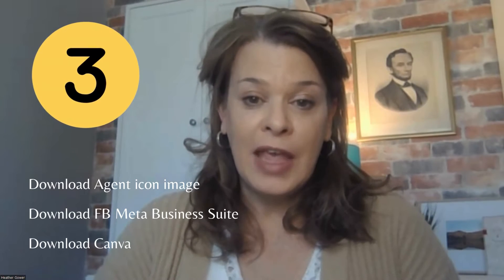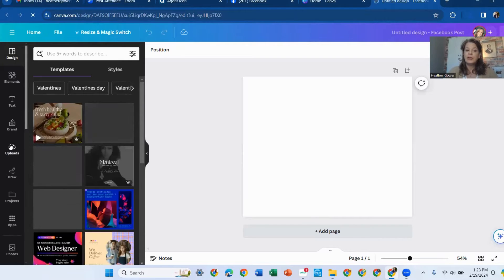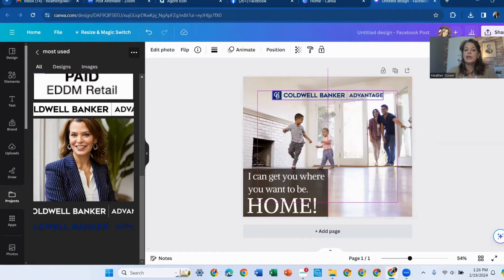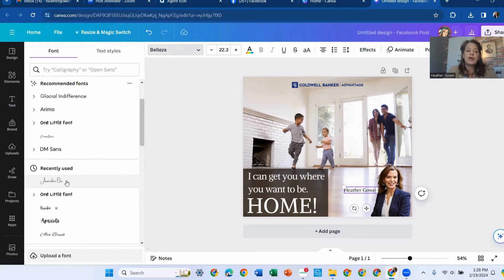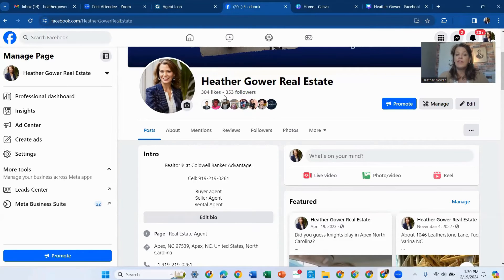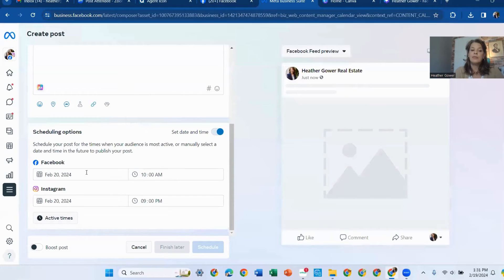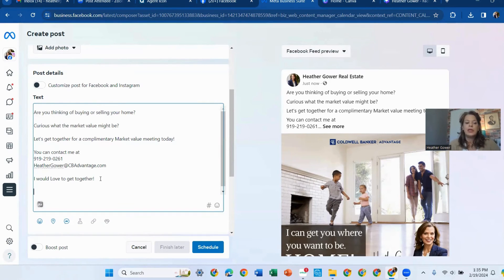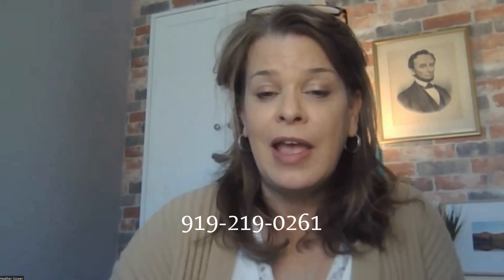How to create a FB post using Canva and Meta Business Suite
🎥 How to Create Personalized Real Estate Posts with Agent Icon, Canva & Meta Business Suite

Want to level up your real estate marketing game? In this video, I’ll walk you through how to use Agent Icon, Canva, and Facebook Meta Business Suite to create custom, eye-catching content—perfect for promoting listings, events, or your brand.

✨ Plus, I’ll show you how to:

Easily schedule posts in advance
Cross-post to Instagram
Streamline your weekly content creation in just one sitting

Whether you’re just starting or want to sharpen your skills, this step-by-step guide makes it simple and effective.